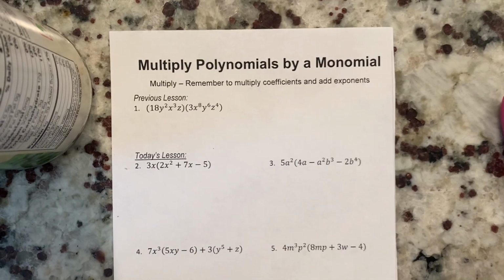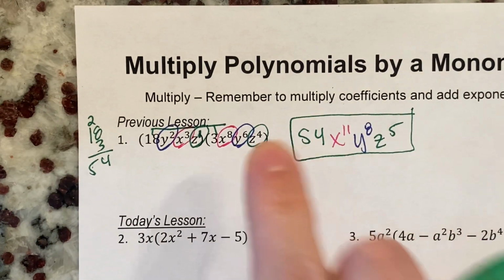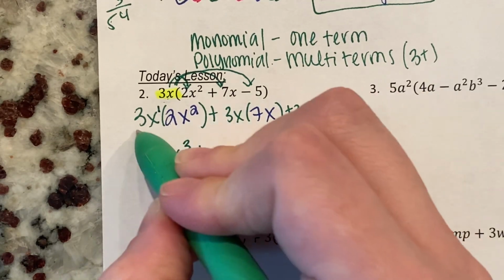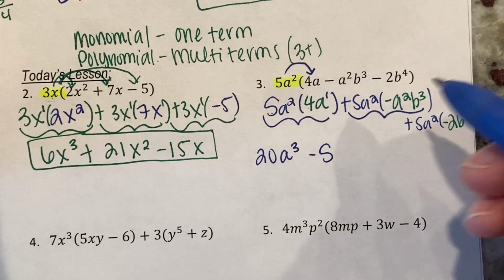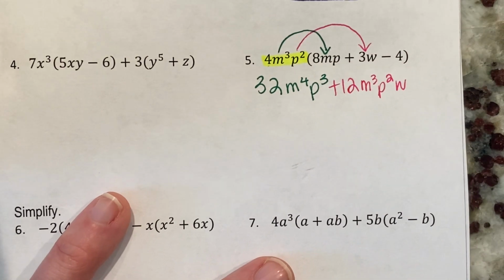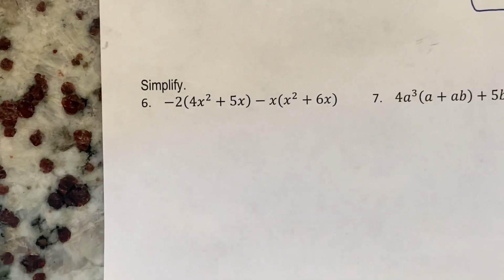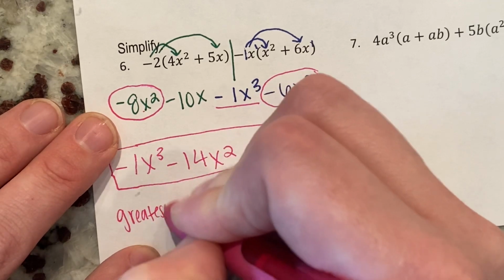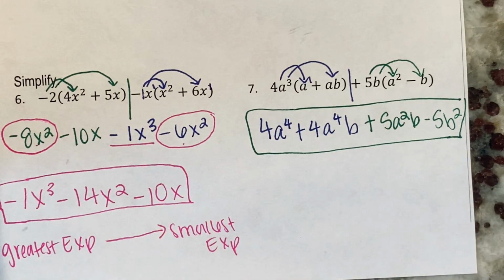A1: multiplying monomials by polynomials